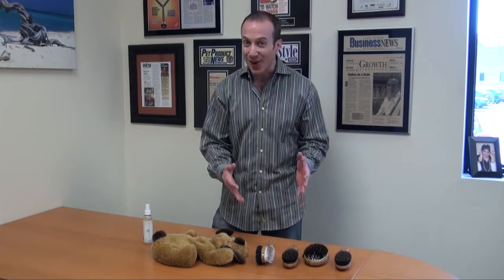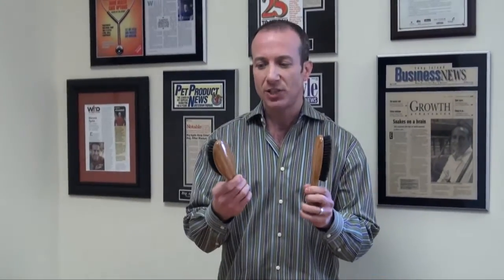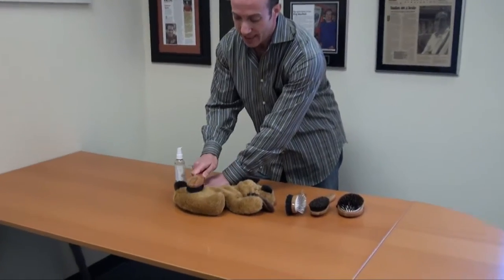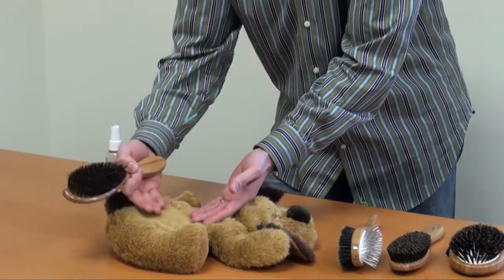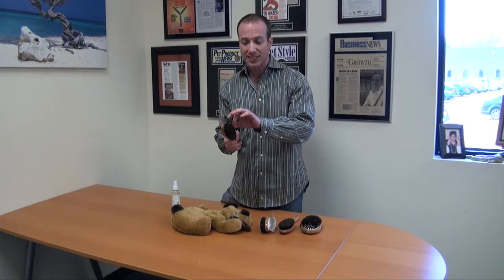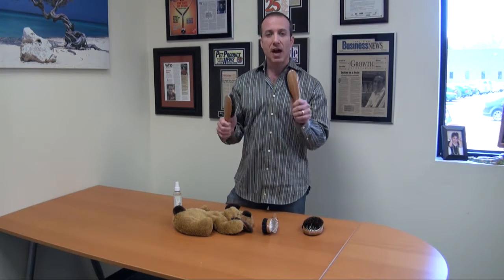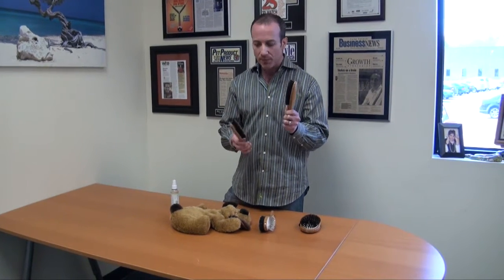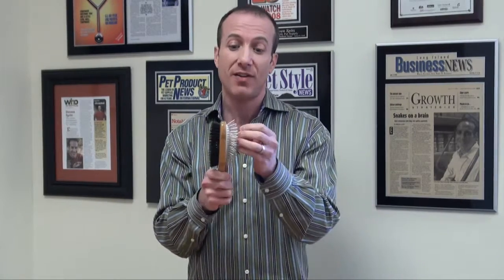How to Use Dog Brushes Properly & Choosing Soft or Firm? Bass Dog Brushes with Boar Bristles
How do you use a dog brush properly? What type of brush dog you choose for what kind of dog? Does it matter if my dog has a long or short coat / fur?  Steven Spitz The Pet Man (TM) tells you what brush to use and how to use it.

The Bass Pet Grooming Dog & Cat Palm Style Brush is a fine quality grooming tool made from 100% wild boar bristle with a natural bamboo handle. The natural bristle smoothes and distributes oils in your pet's fur for a natural shine and healthy-looking coat. The handle is attractive, comfortable, and sturdy. Great for dogs, cats, and even horses, you won't find a better grooming tool anywhere—and it's made from green materials!

Features:

-Palm style design with elastic band for a comfortable grip when grooming.
-100% Wild Boar Bristle - Ideal for gentle grooming and a healthy-looking coat.
-Natural Bamboo Handle - Sturdy, built to last, and green.
-Excites oil glands in your pet's skin to prevent dry skin and create a healthy, shiny coat.
-Green product - 100% bamboo wood is used for all of the handles and all the paper packaging is biodegradable and made with recycled paper.